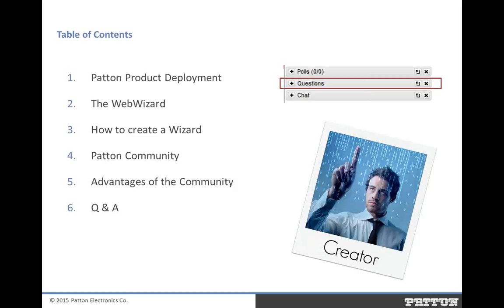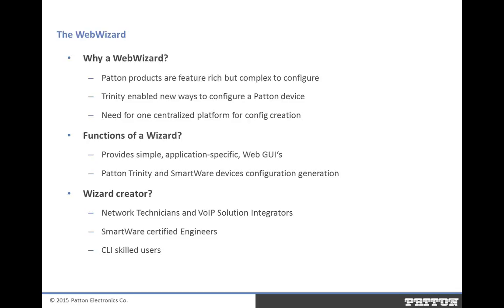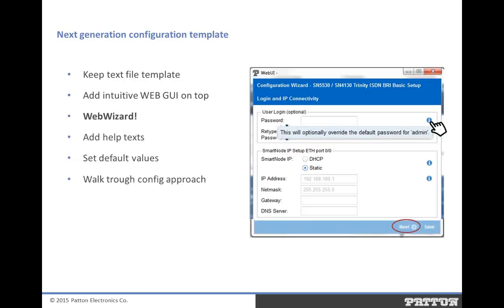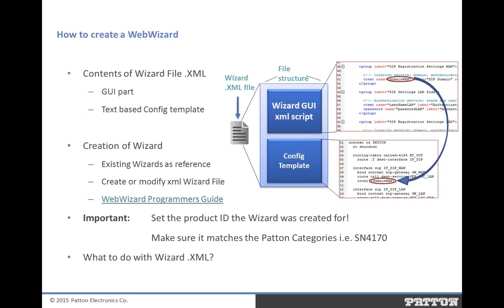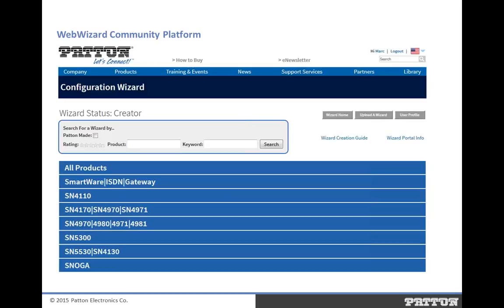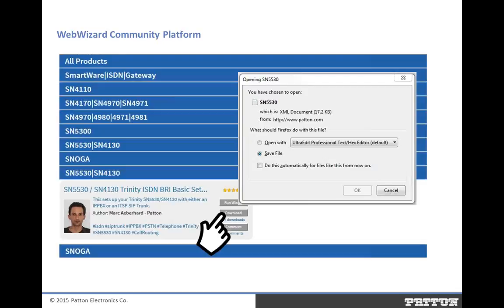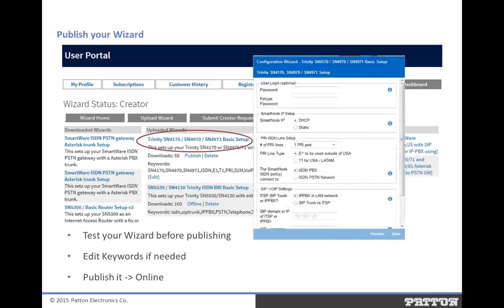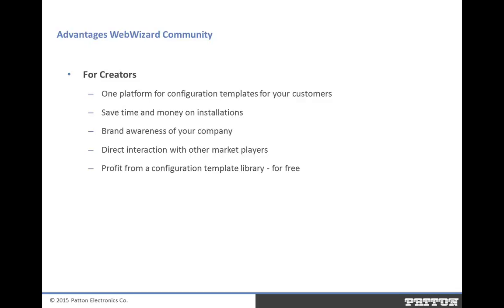WebWizard CREATORs – WE APAC CEE MEA